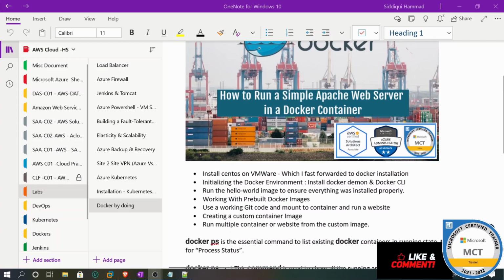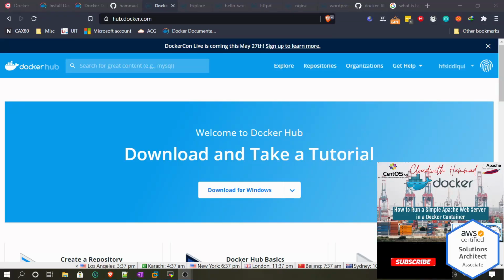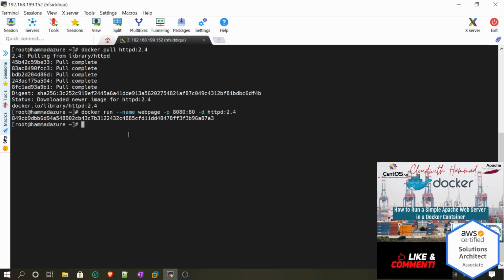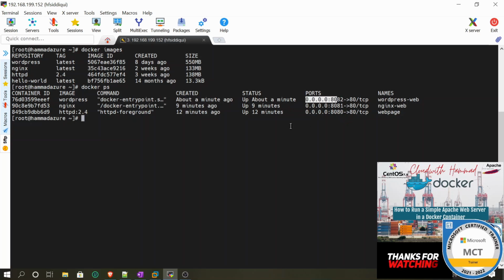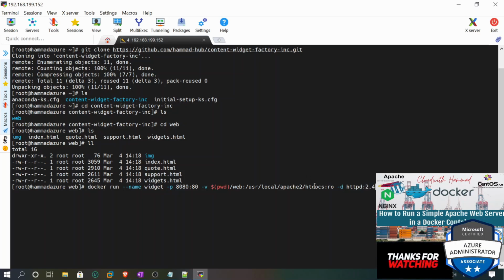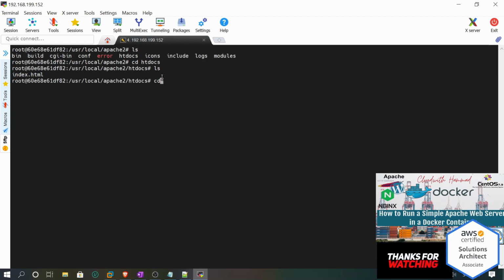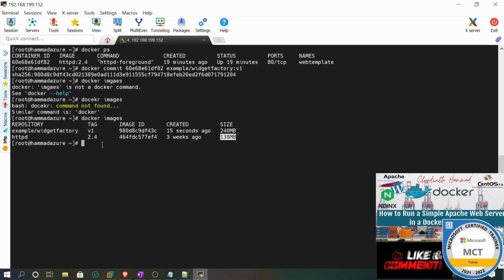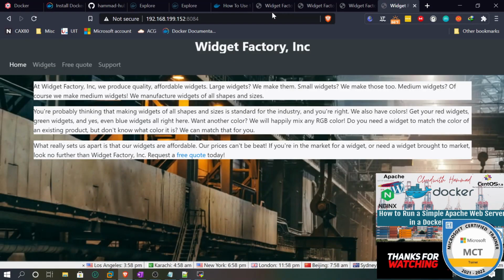Cloud with Hammad | Run Simple Apache2 Web Server in Docker Container | Nginx | WordPress | Images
• Initializing the Docker Environment : Install docker demon & Docker CLI
 • Run the hello-world image to ensure everything was installed properly.
 • Working With Prebuilt Docker Images
 • Use a working Git code and mount to container and run a website
 • Creating a custom container Image
        * Run multiple container or website from the custom image.

cloudwithhammad.ml